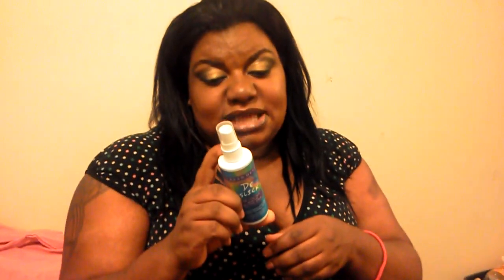Urban Decay's Deslick Make-up Setting Spray Review